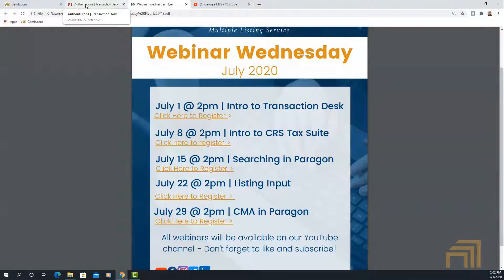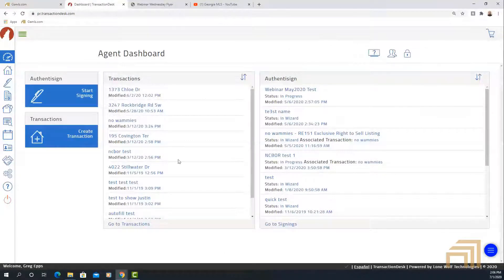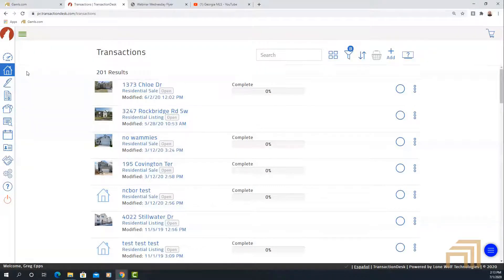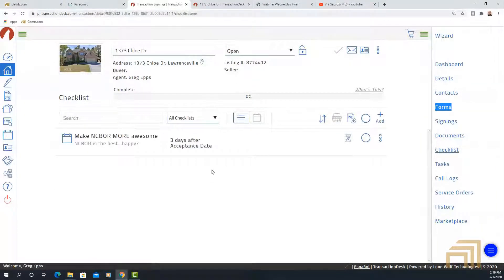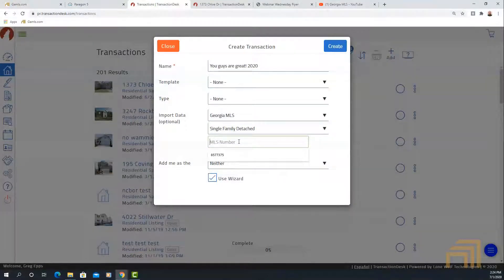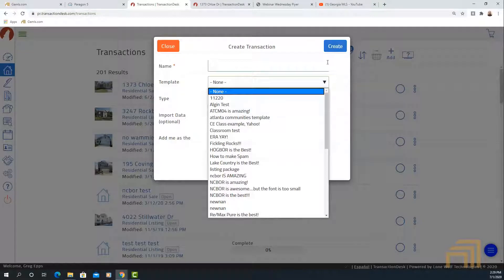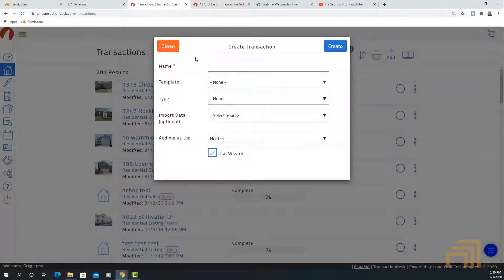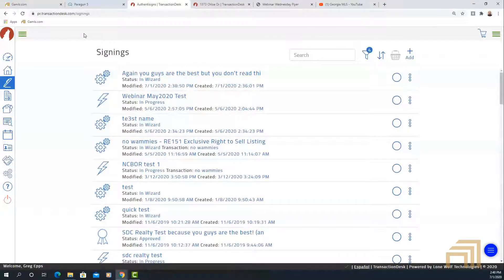Webinar Wednesday: Introduction to Transaction Desk